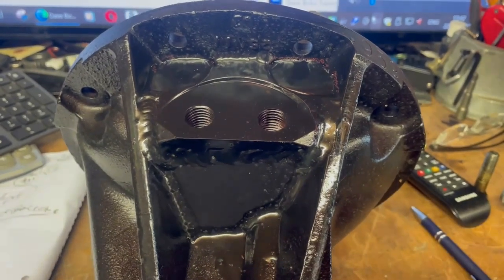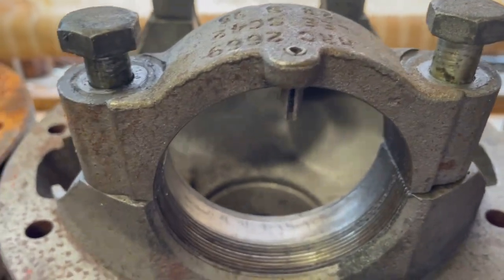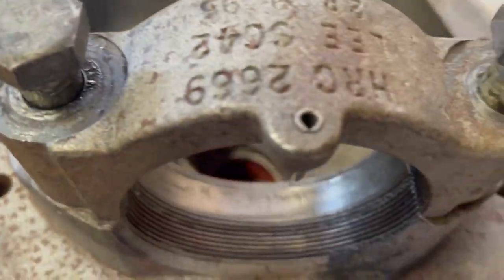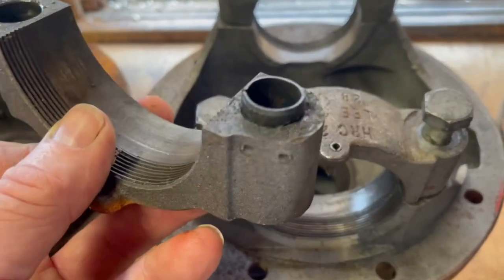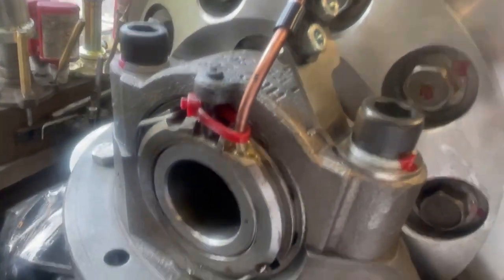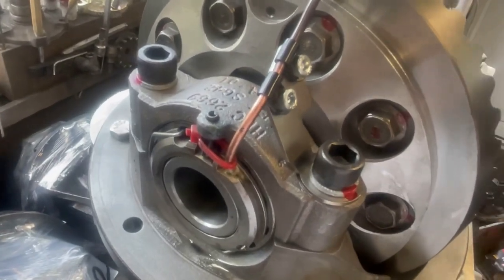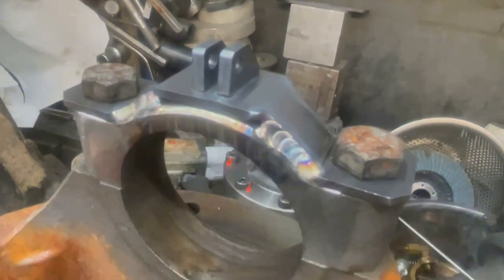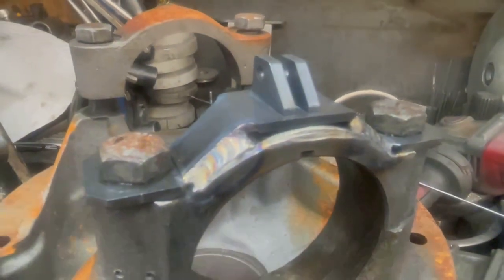Land Rover Pegged or Standard Casings - HD Carrier Cap Upgrade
Watch this and you can see the LR cost saving at its finest - and our effort at a re-engineering back for strength upgrade :O)